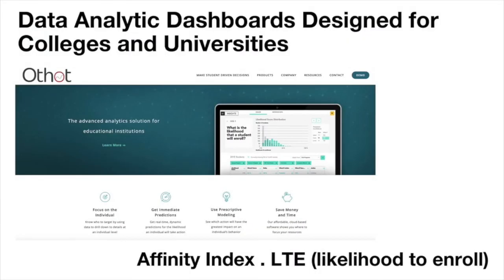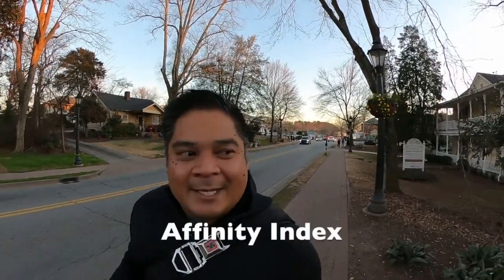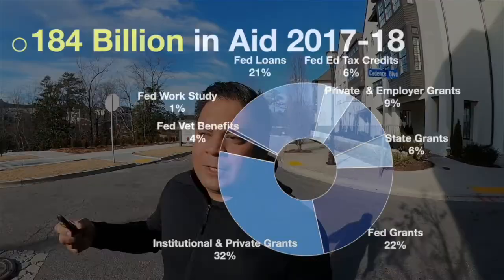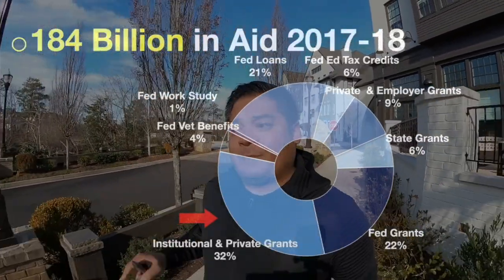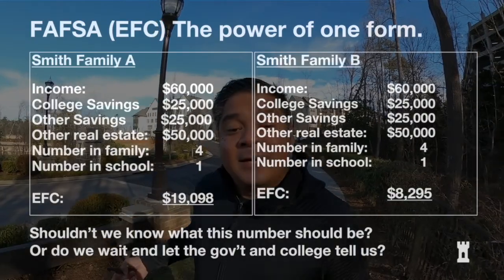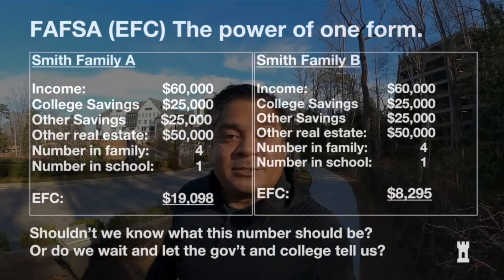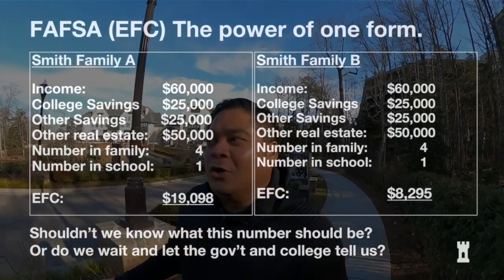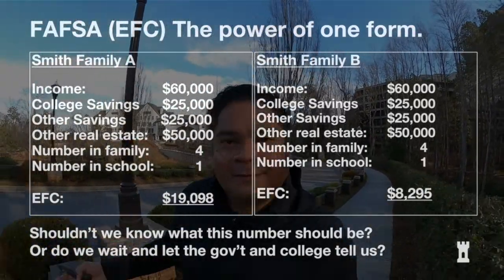GTCP Online Workshop 2021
Did you know that you can get 4 years of college for the price of 2, sometimes less. Could this be the answer you are looking for? Take the quiz to find out!